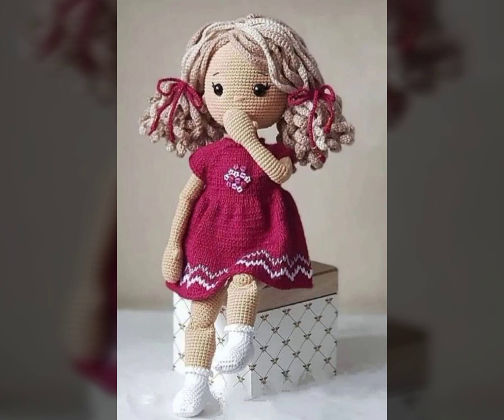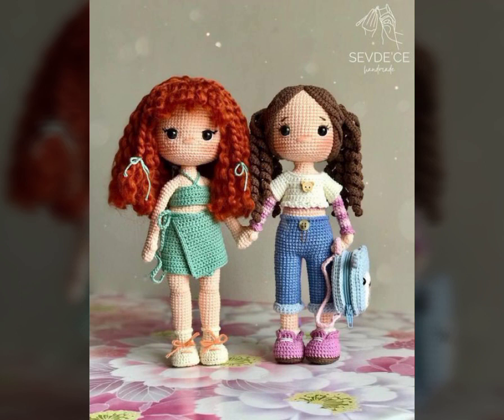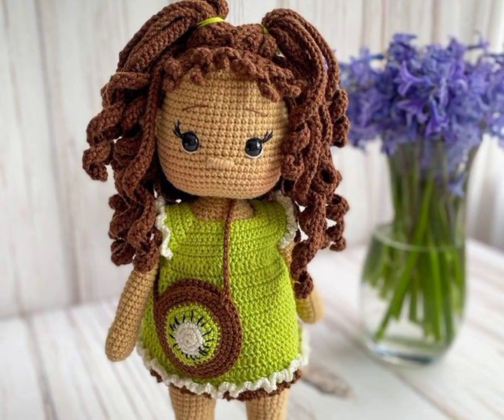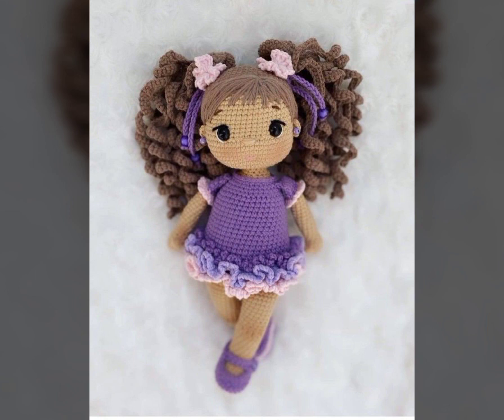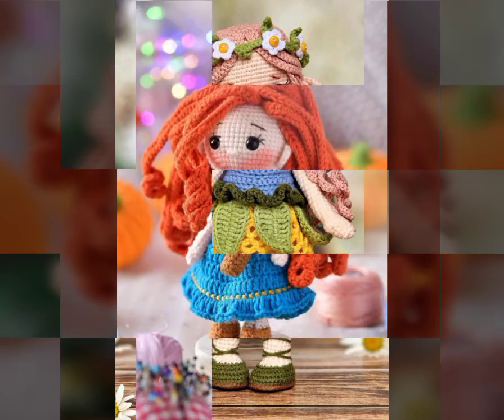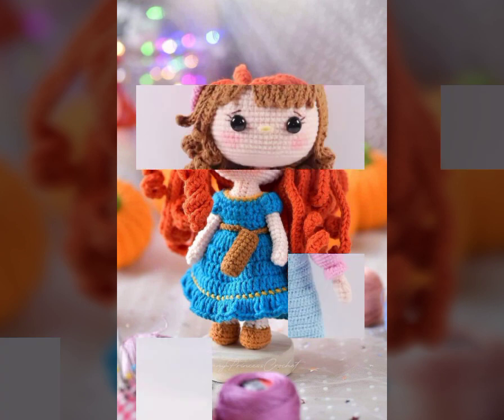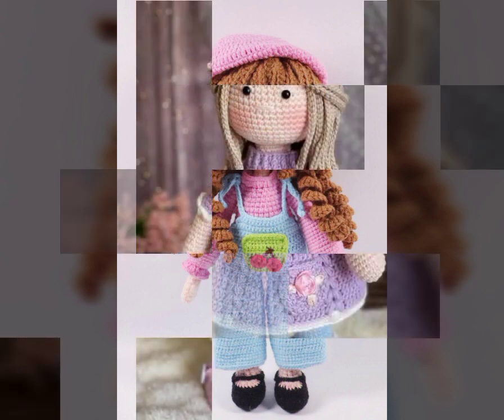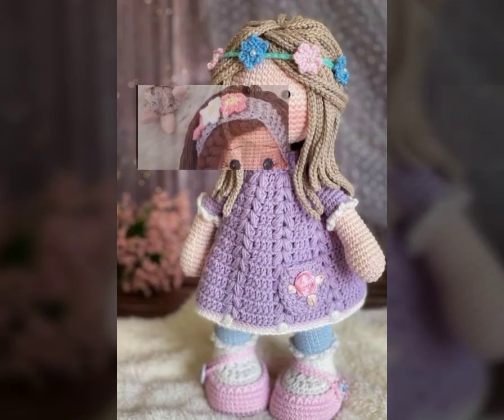wonderful amigurumi dolls pattern design crochet yarn || easypaperart ,knit dolls design